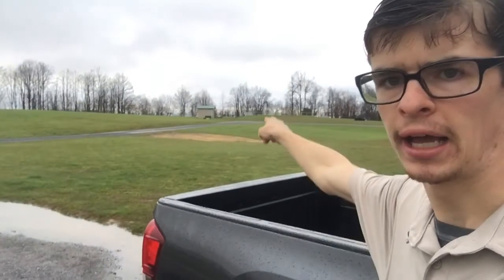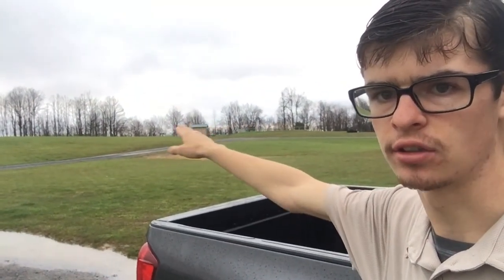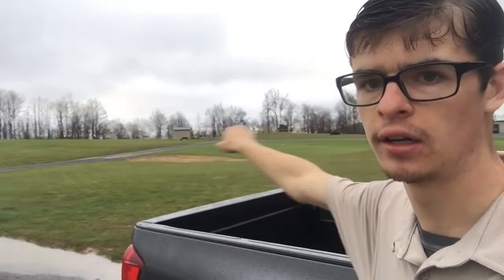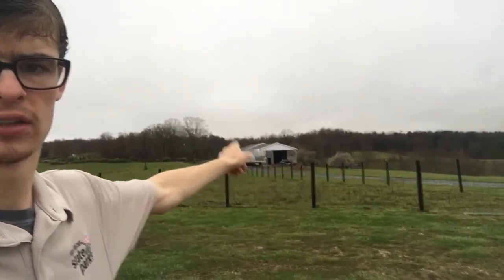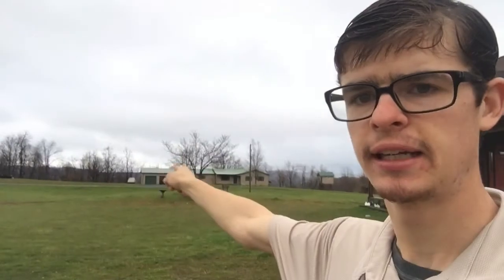Advantages on Living on a Farm